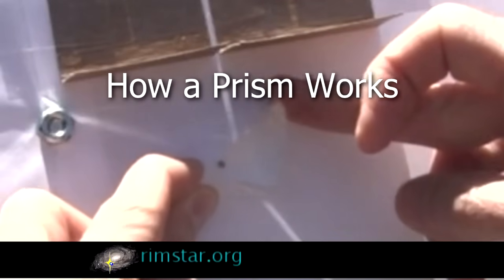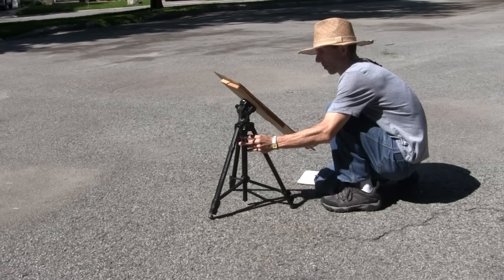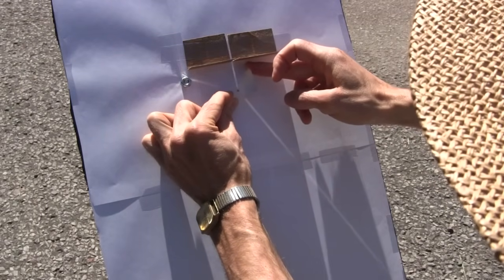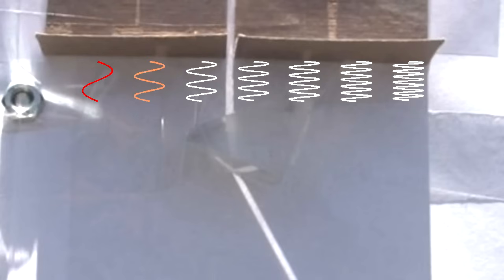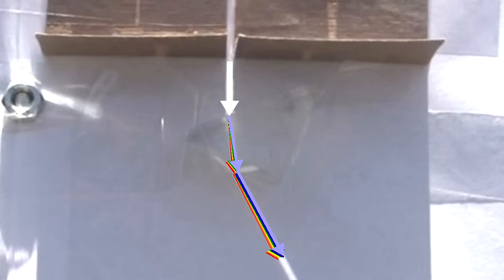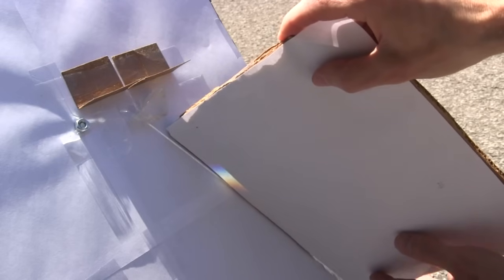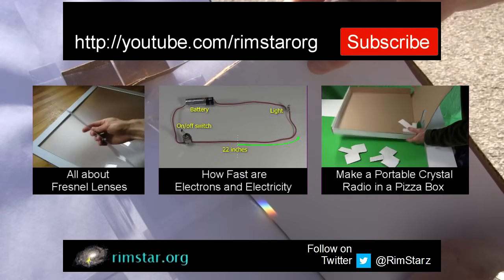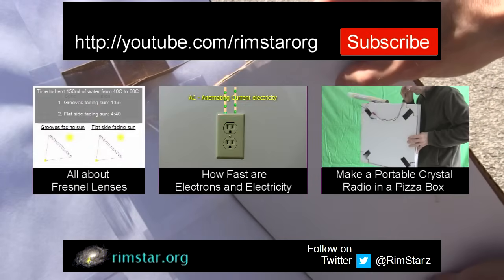How a Prism Works to Make Rainbow Colors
How prisms work to create a rainbow of colors, the science behind it, using sunlight for the explanation. This includes an explanation of how the electromagnetic waves make up the colors and how the refraction works on entering and leaving the prism glass to separate the visible light into the different colors of the electromagnetic spectrum to produce the rainbow of colors.

This video has correct English captions. Click on the CC button at the bottom of the video to see them.

To see how a fresnel lens works using the same refraction watch "Fresnel lens - what is it, testing focal length, solar heat generated":